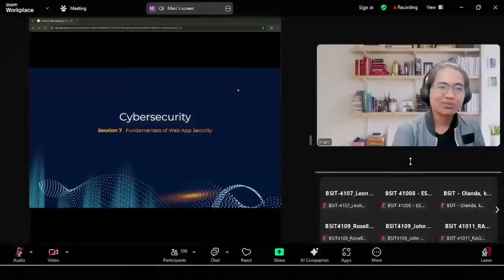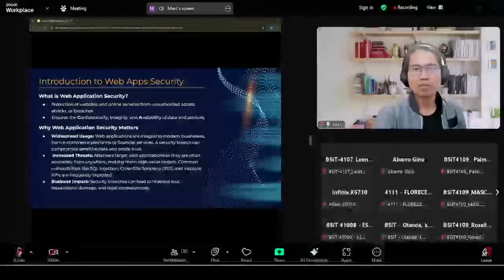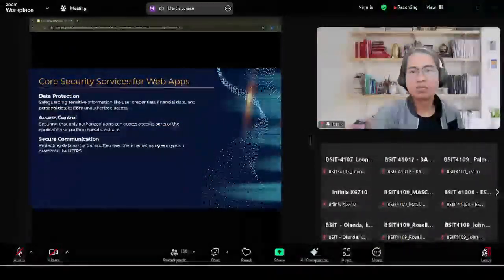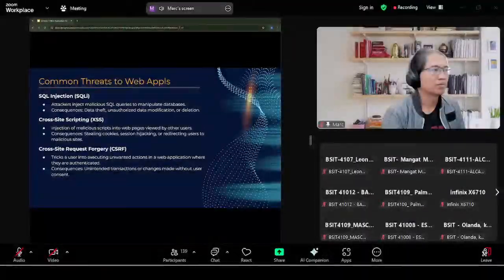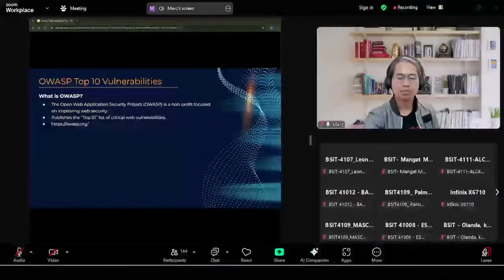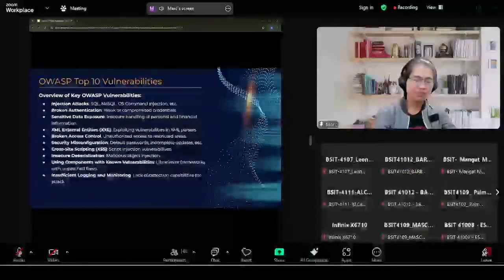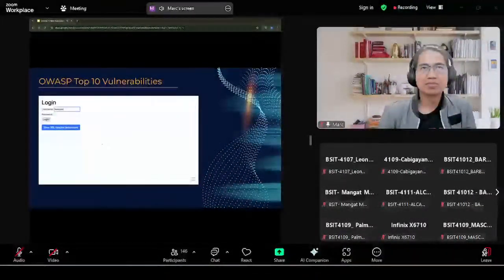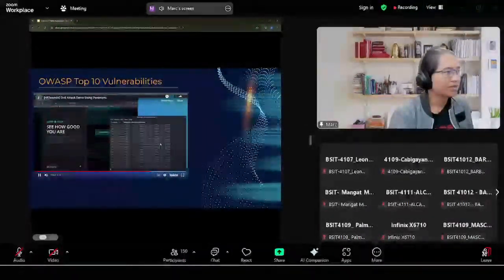OJT Virtual BSIT - Modules 7and 8: Practical Skills in Cybersecurity